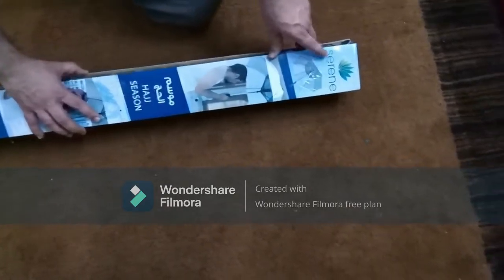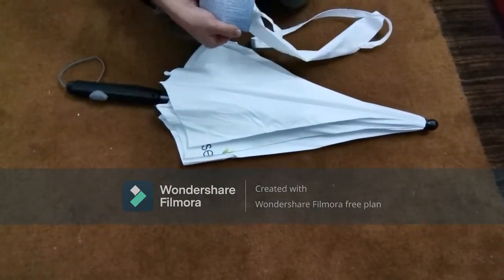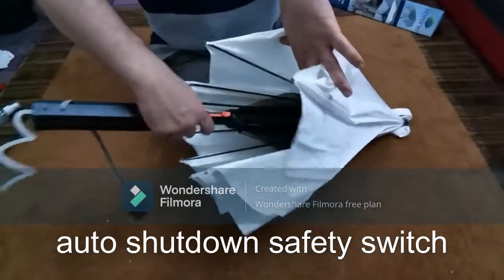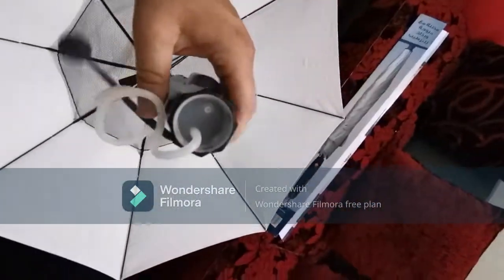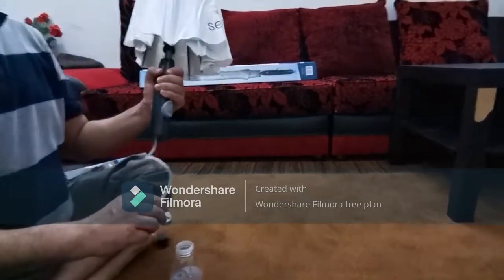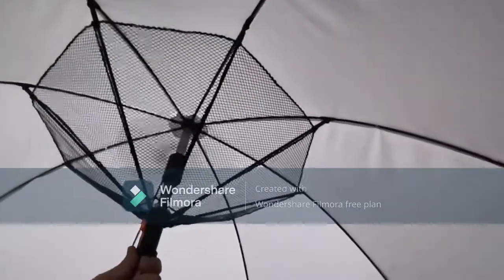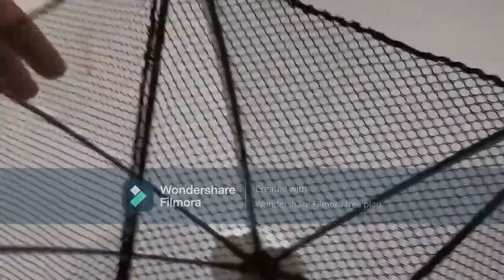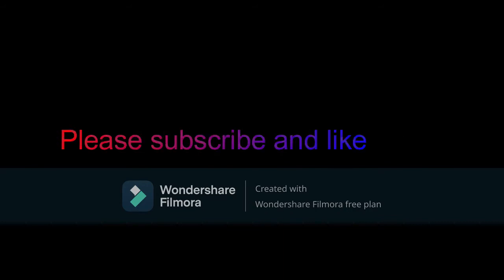Umbrella with fan and water mist spray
This is the review of the serene umbrella with a fan and mist.
It can be used by Muslims especially for hajj where the pilgrims have to face the sun for some hours. So it is good option for those need to go into the sun.